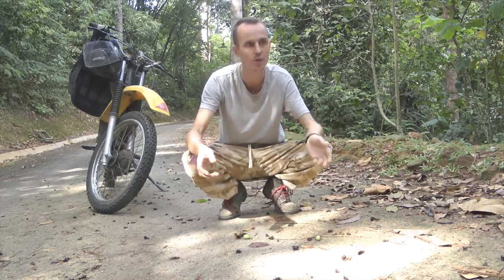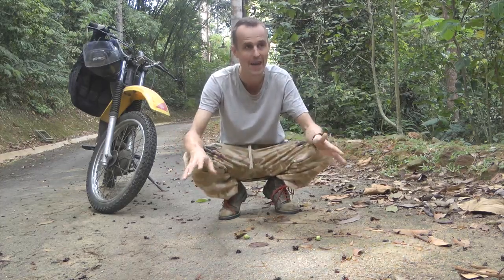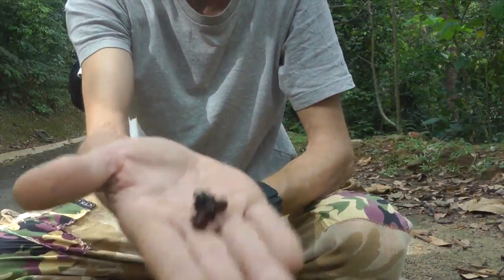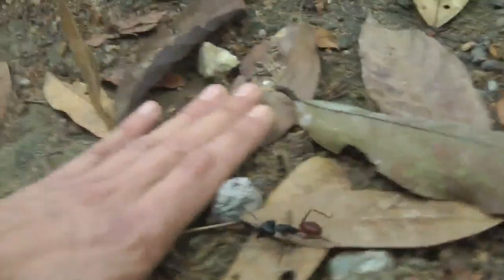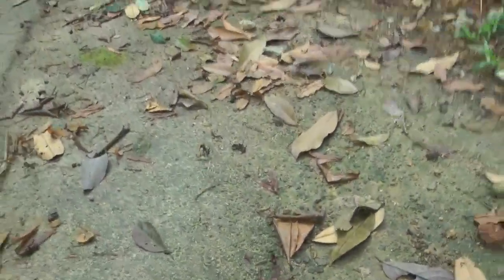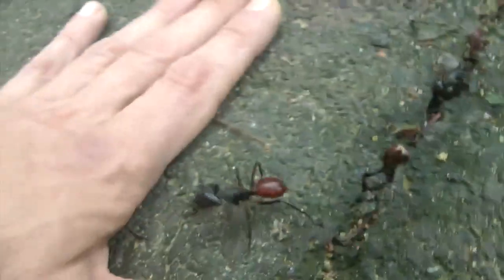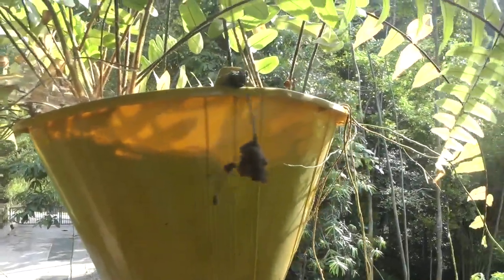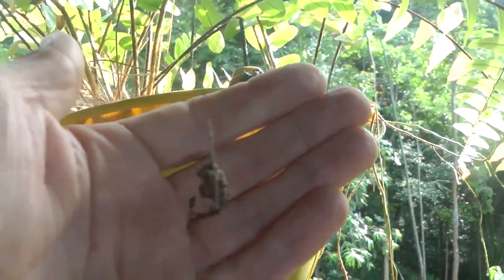How to avoid insect bites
Being plagued by biting insects in the jungle can be misery - but following a few simple rules can dramatically reduce the problem